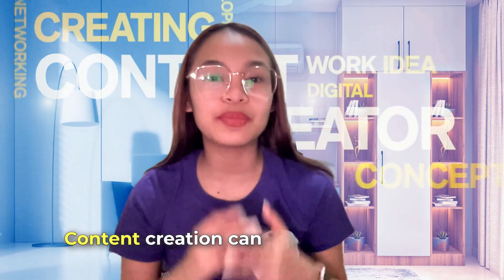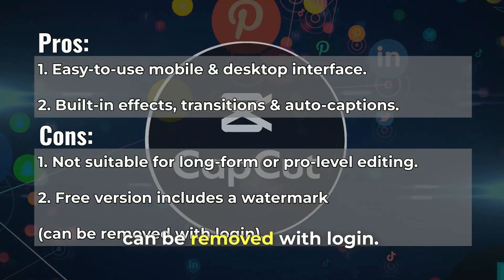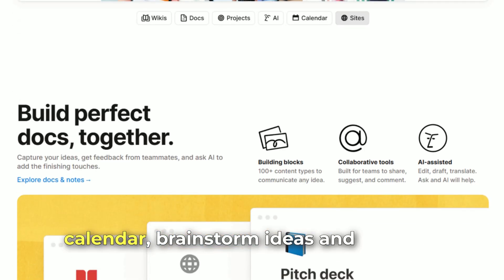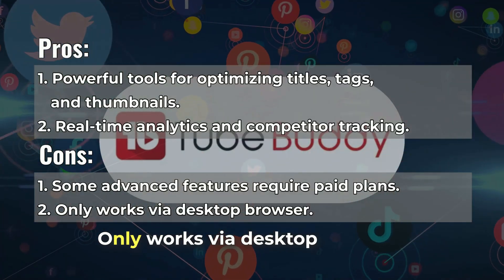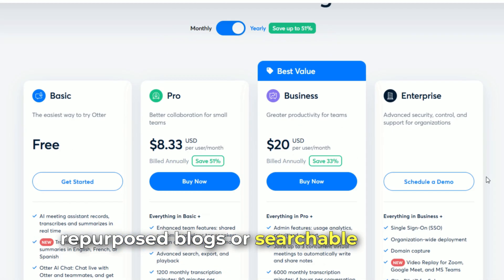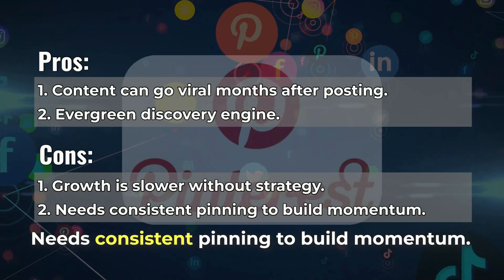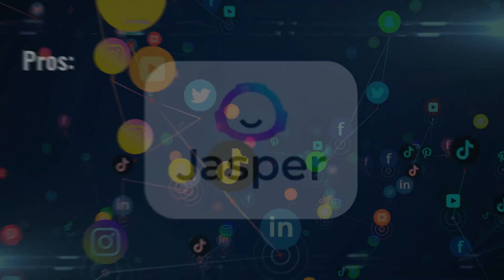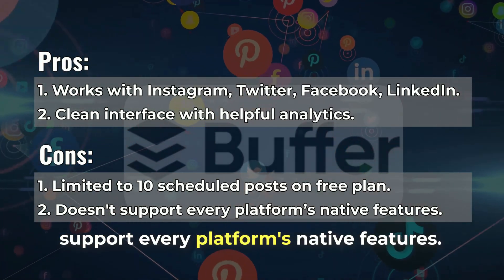The 10 AI Tools Every Content Creator Needs in 2025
Description: 🚀 Stop the content grind! These 10 AI tools every content creator needs in 2025 will sky‑rocket productivity, automate editing, and grow your channel fast.
Are you tired of spending hours scripting, shooting, editing, and promoting? In this video I reveal the Top 10 AI tools that professional creators use to ideate, design, repurpose, and optimize content in minutes. From ChatGPT prompt magic to Opus Clip auto‑reels, watch how I streamline my entire workflow and save 10+ hours a week.
💬 Comment which tool you’ll try first—replying to every comment within 24 h!